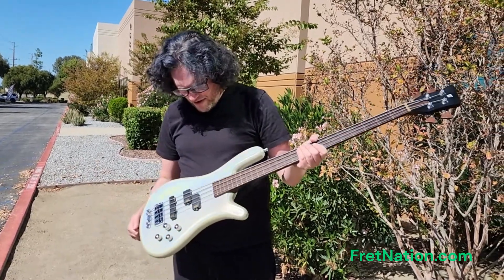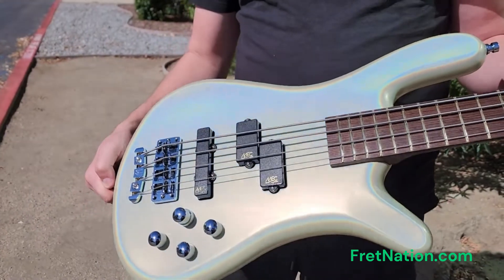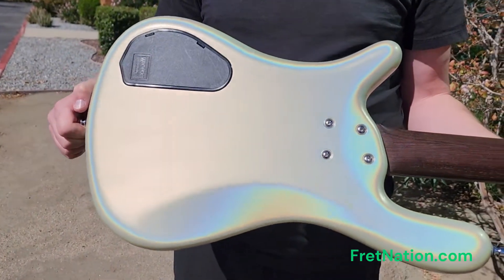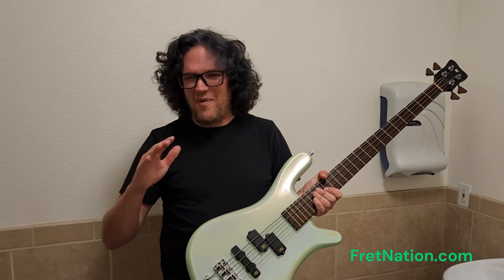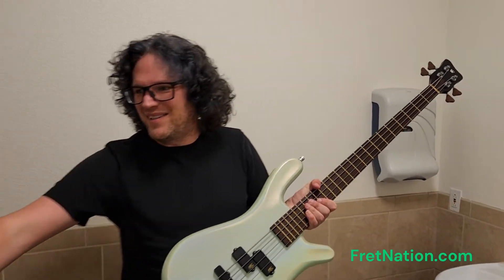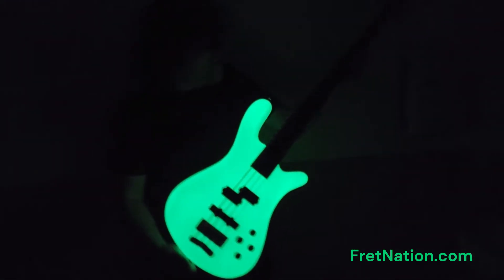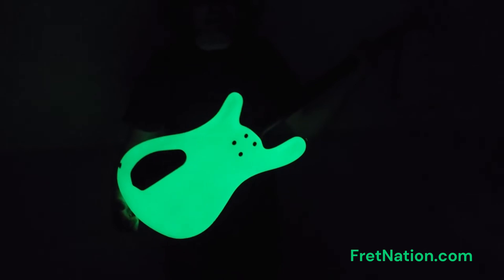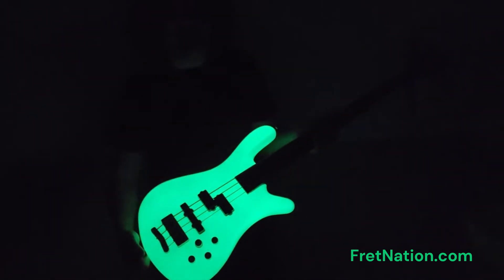Pre-Owned Warwick Streamer LX 4-String 2015 - Pearl Glow Finish!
This Pre-Owned Warwick Streamer LX has a hidden surprise!

IT GLOWS IN THE DARK!

The full line of Warwick products are available from FretNation.com